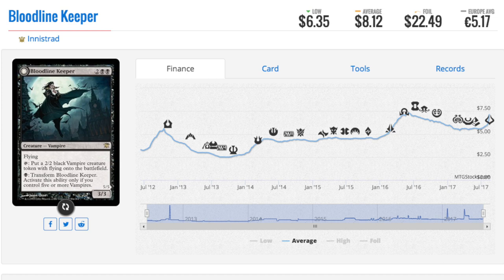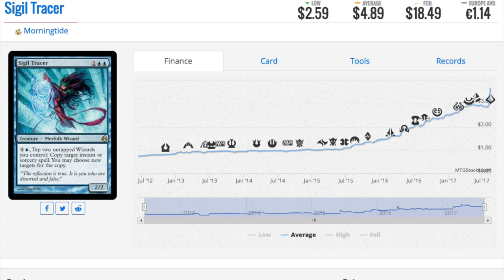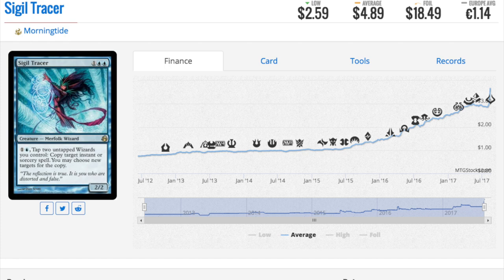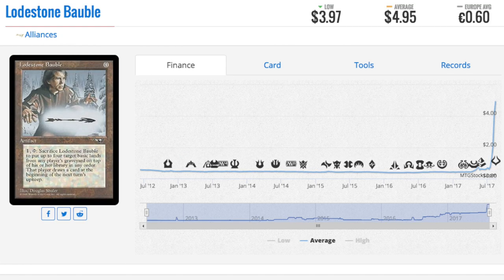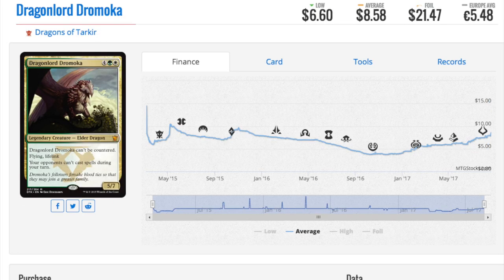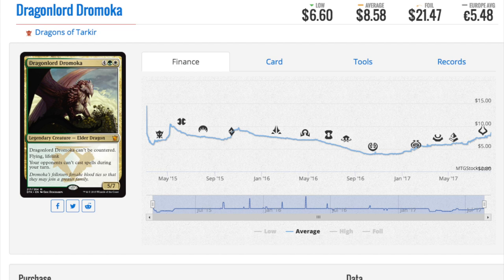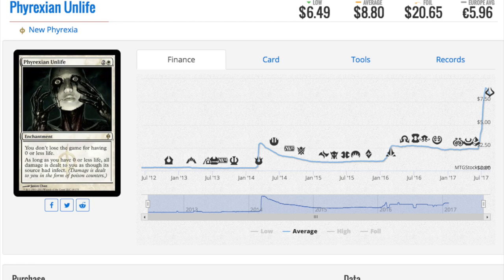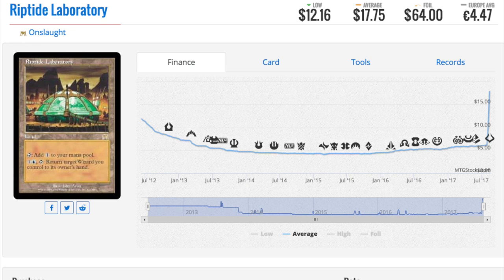8 CASUAL Magic the Gathering Card Prices $$$